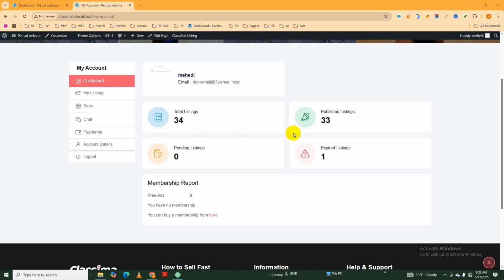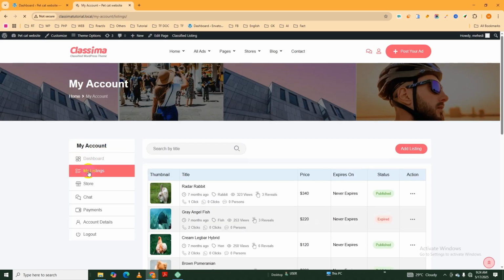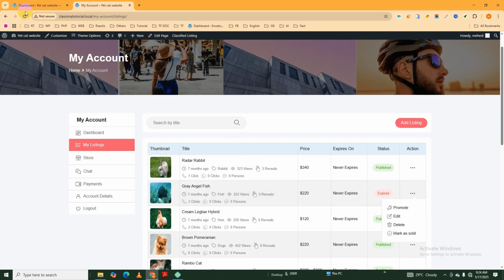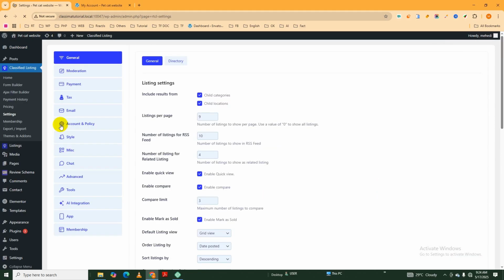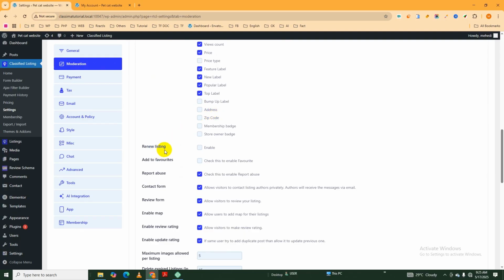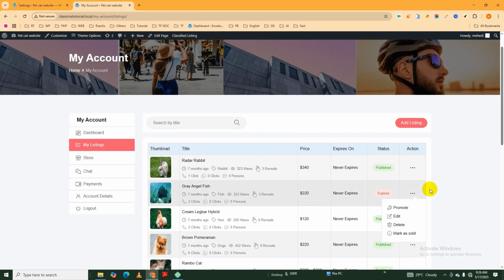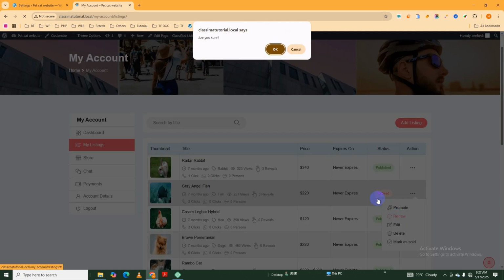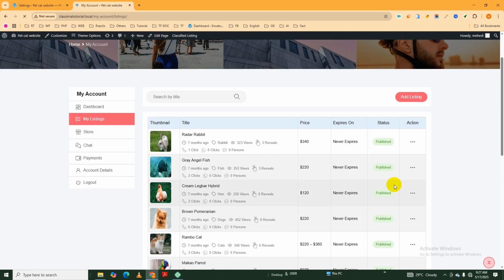How to enable renew feature in classima theme | classified listing plugin | Classima Tutorials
How to make a classified ads website with wordpress step by step